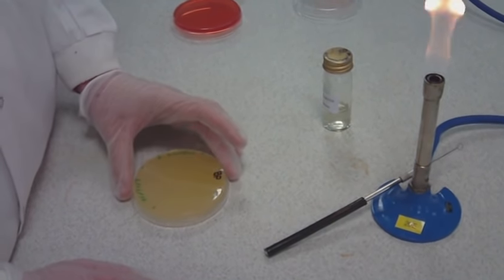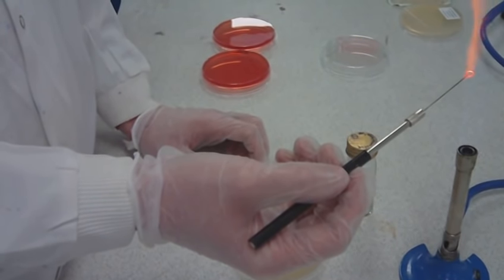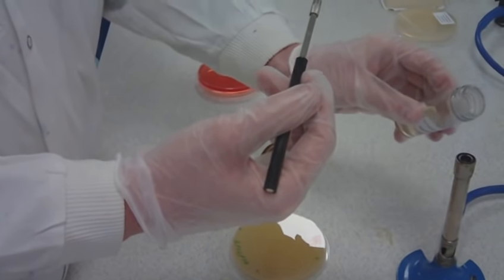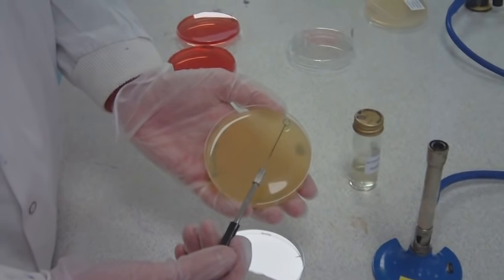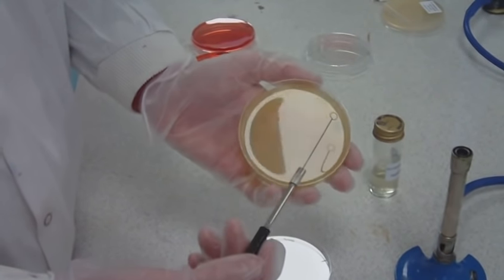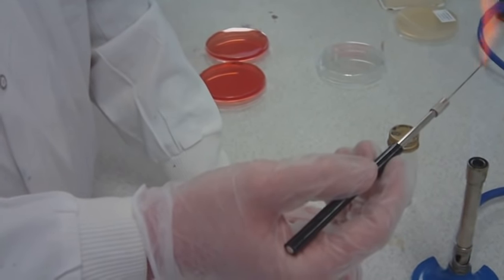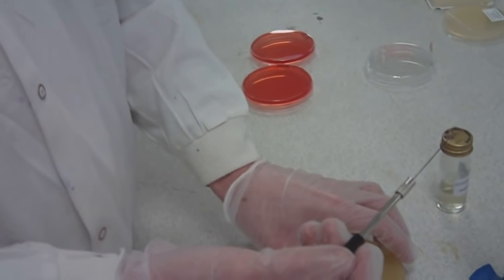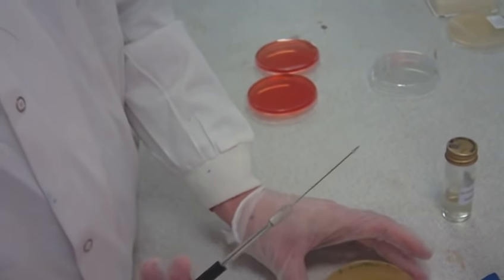How to: streak plating for microbiology (take 5)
This video shows the recording of streaking technique from a right hand side view

Aim of video:
assess angle of recording
assess lighting issues
highlight streaking technique on agar plate
highlight sterilisation of inoculation loop